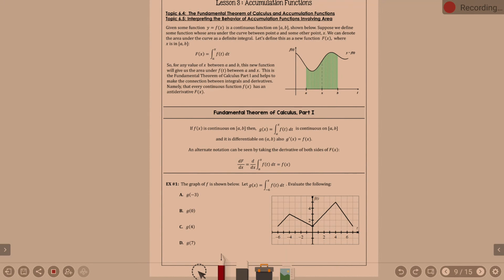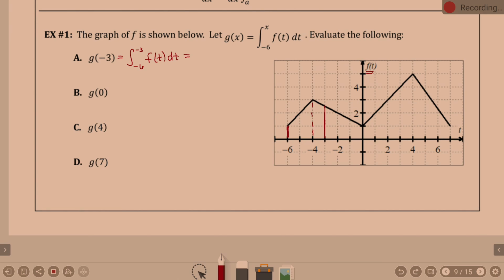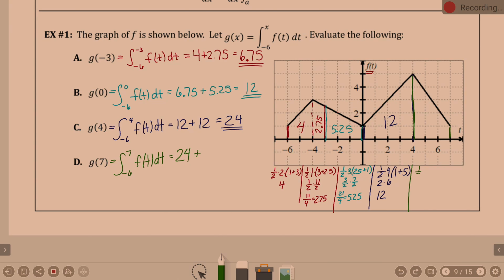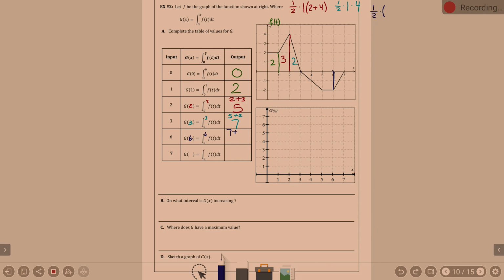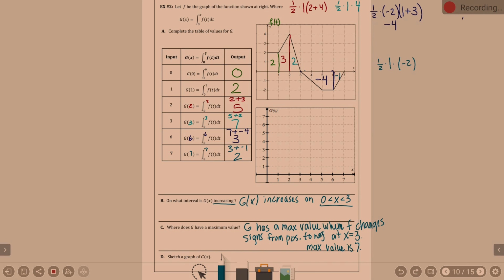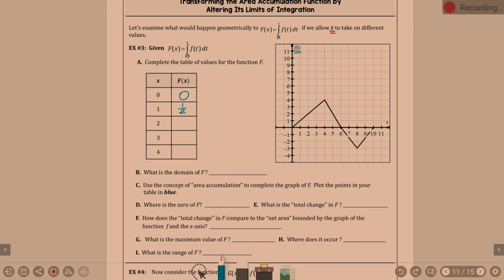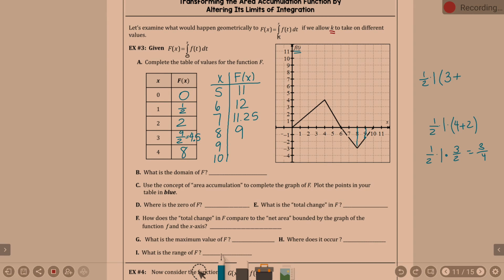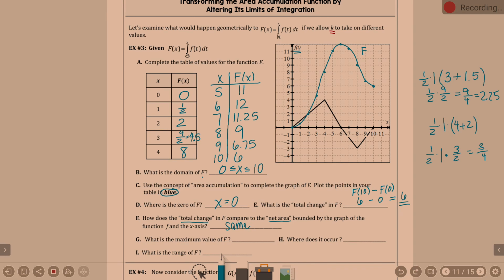AP Lesson 6 3 Day 1